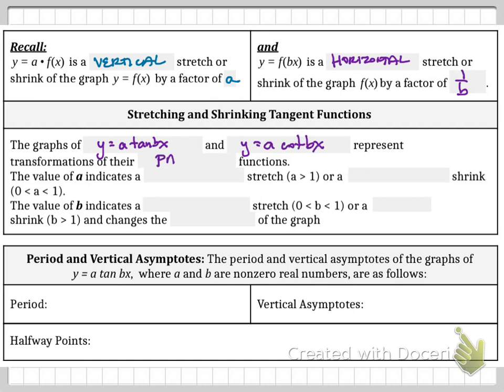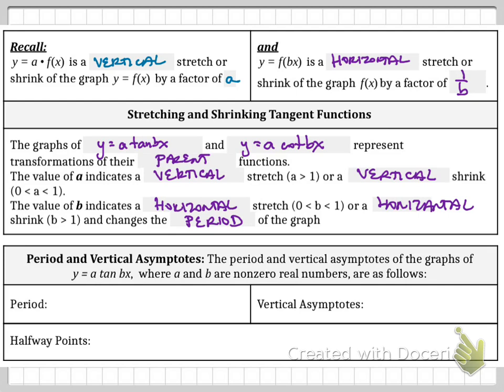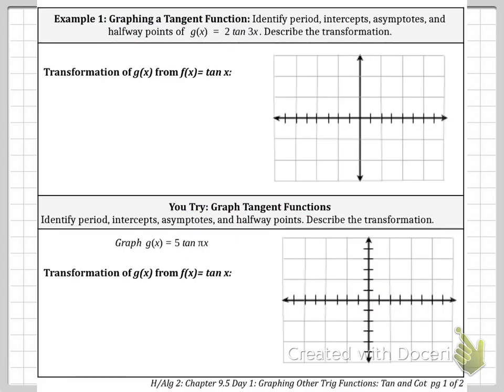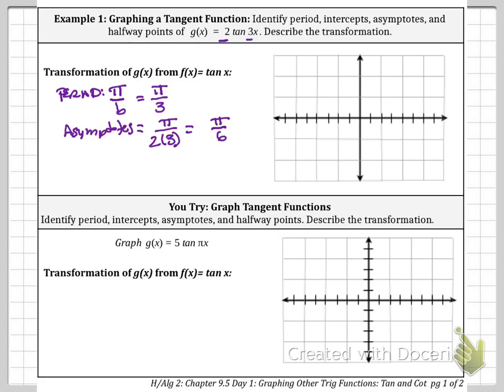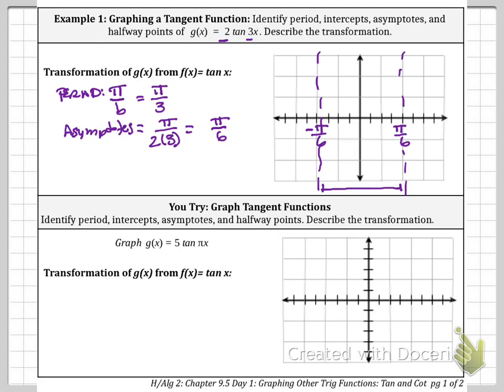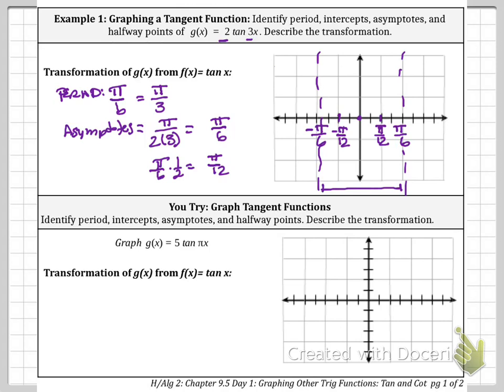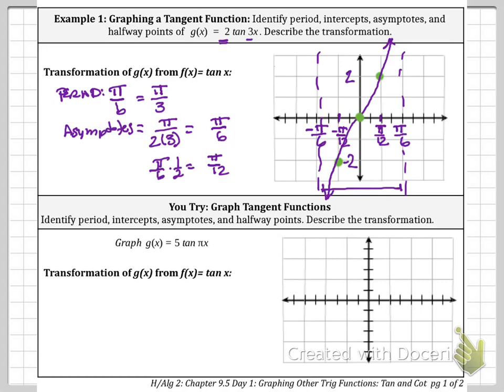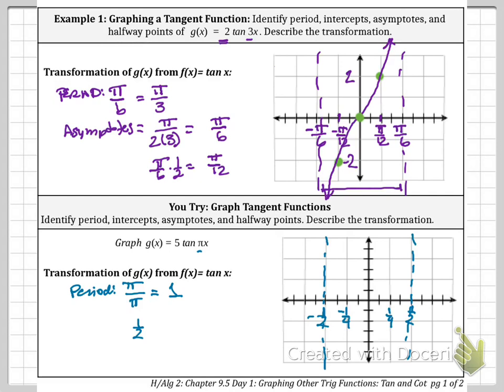9.5A Graphing Tangent Part 2